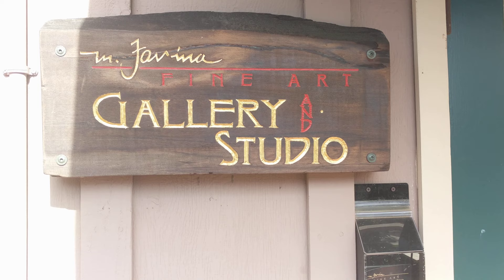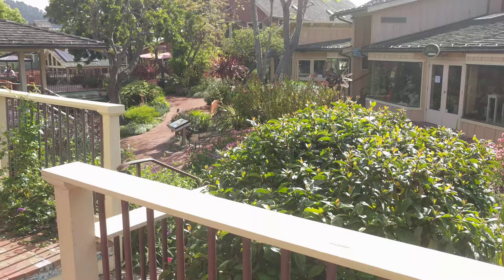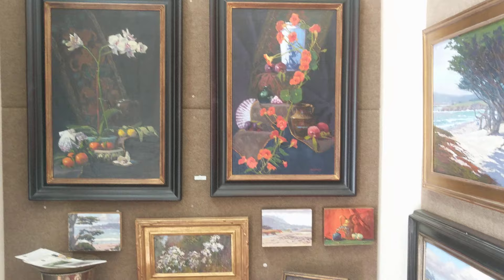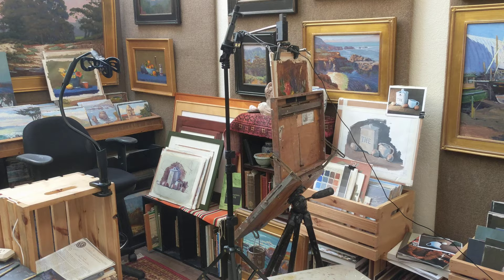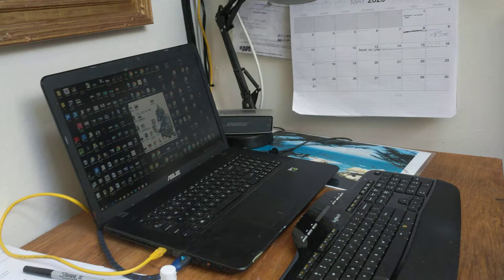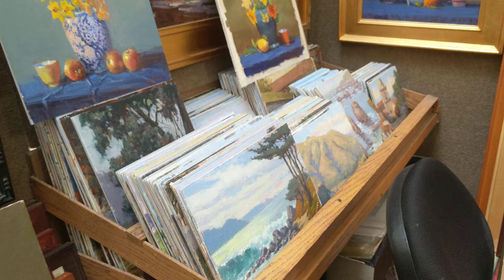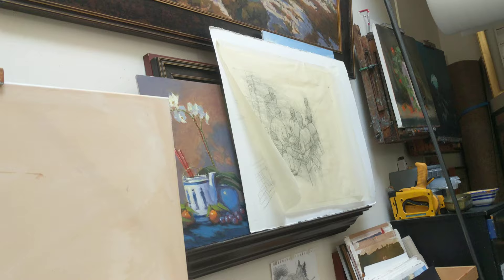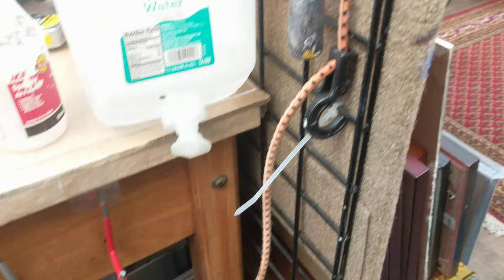MARK FARINA - Studio Tour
California Art Club artist Mark Farina shows us around his studio, highlights some of his works on display, and reveals his setup for teaching online classes.

About the California Art Club
The California Art Club’s primary purposes are to promote the fine arts in the fields of painting, drawing, and sculpture, through producing programs and exhibitions that foster understanding, interpretation, and display of the traditional art heritage. The Club also strives to furnish educational opportunities in the fine arts for the cultural enrichment of the community and for the promotion of California history and heritage.

Because we believe that art empowers and brings people together in positive ways, the California Art Club attracts artists, art scholars, and art enthusiasts who want to be part of this universal conversation.